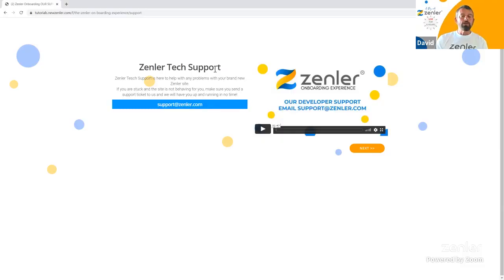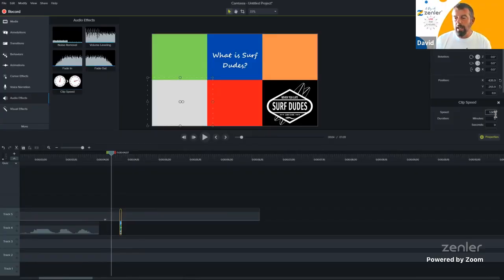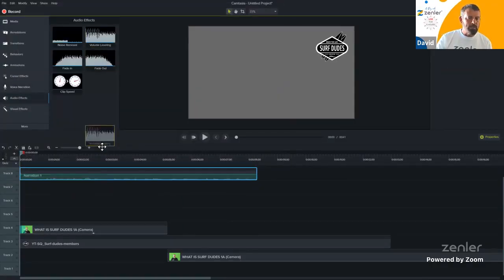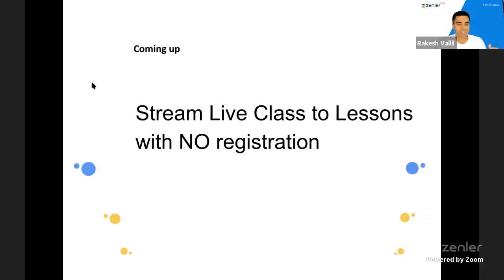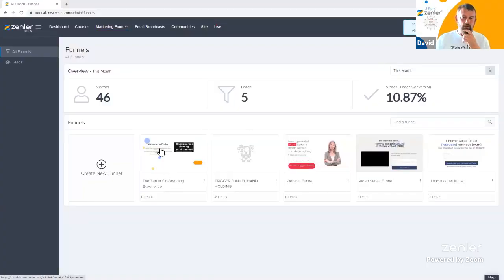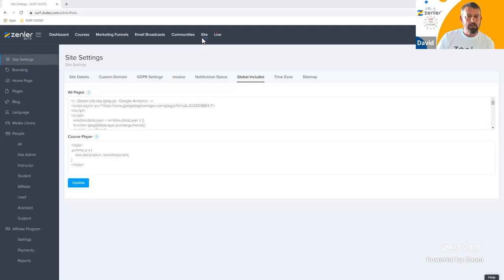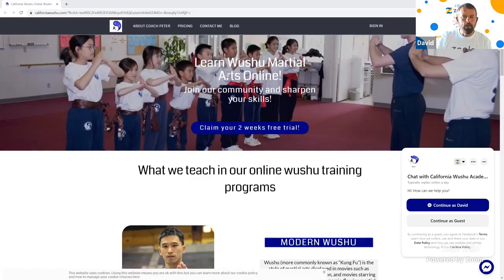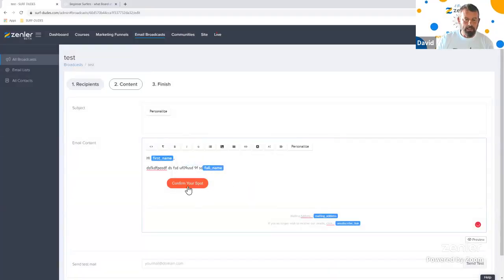A Day with Zenler Session 2 - 15:00 18:00 - 27/08/2021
🚀 Welcome to the replay of a Day with Zenler in this live session the team will answer Zenler related questions and run through a series of tips and tricks to use the Zenler Platform.
This is Session 2 and was run between 09:00-12:00   27/08/2021
We aim to do A Day with Zenler in the middle of each month.